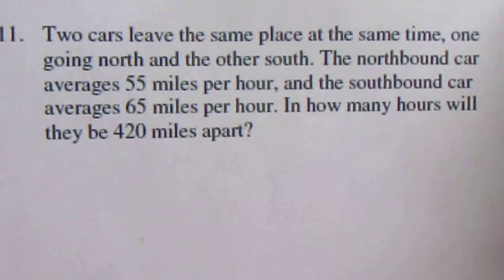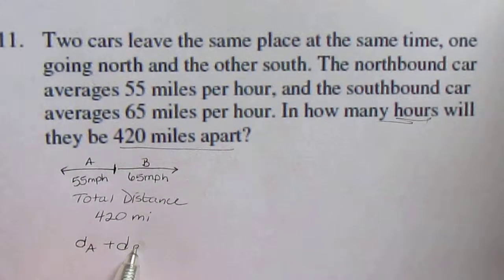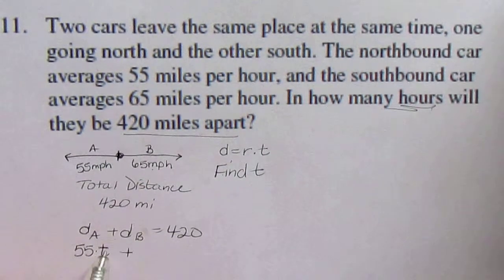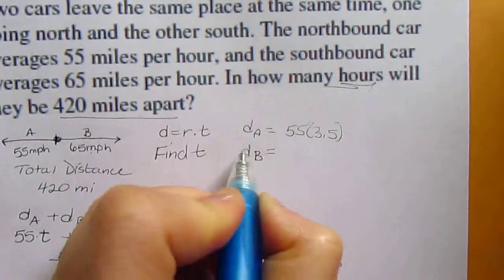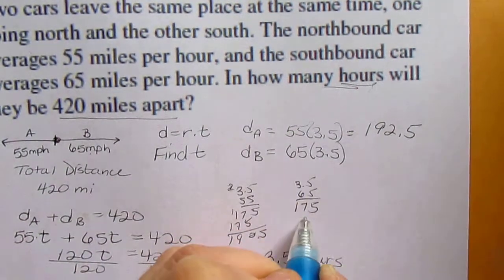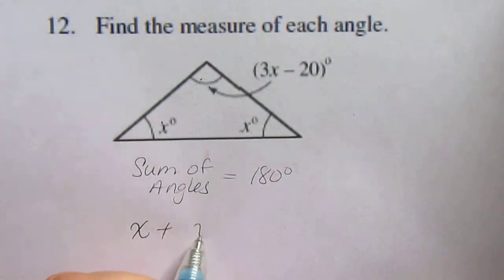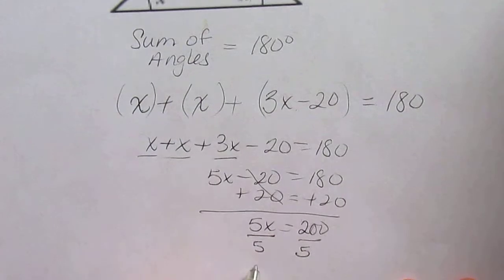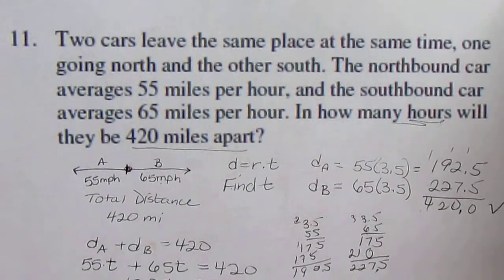Chap1 11,12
Chapter 1 Handout Problems - Solving questions 11 & 12